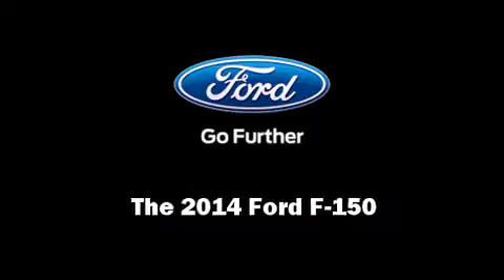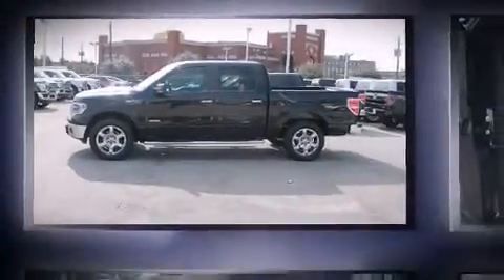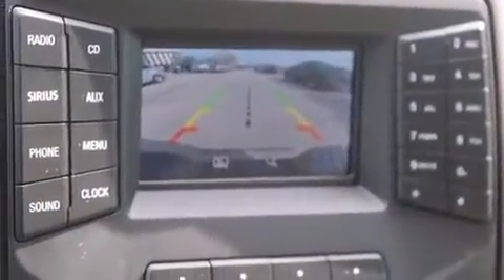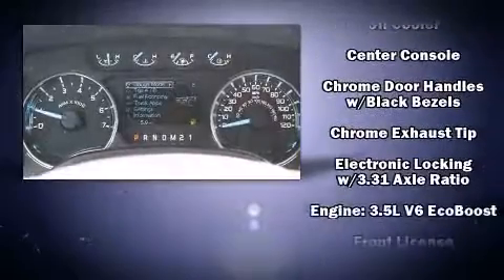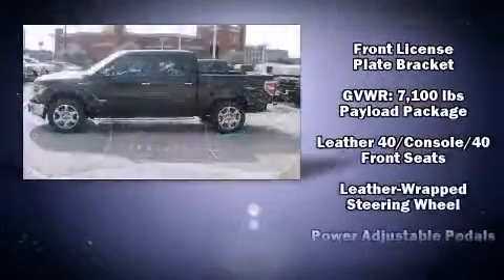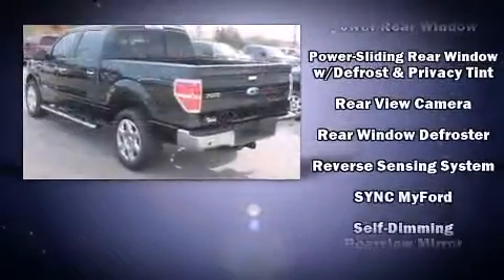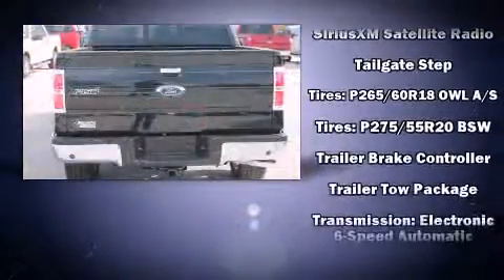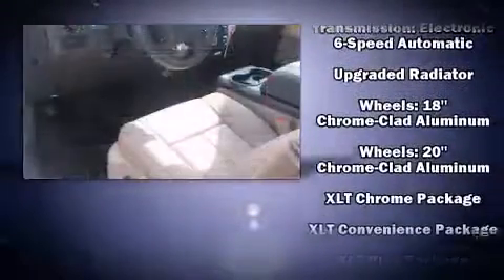2014 Ford F-150 XLT in Houston, TX 77074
Introducing the 2014 Ford F-150. This 4 door, 5 passenger truck offers the latest in technological innovation and style. A 3.5 liter V-6 engine pairs with a sophisticated 6 speed automatic transmission, providing a smooth and predictable driving experience. A turbocharger further enhances performance, while also preserving fuel economy. All of the premium features expected of a Ford are offered, including: a tachometer, variably intermittent wipers, a leather steering wheel, an outside temperature display, power windows, remote keyless entry, and 1-touch window functionality. Power adjustable pedals allow the driver to optimize his or her driving position, enhancing visibility, comfort and safety. With high intensity discharge headlights illuminating your path, you'll always appreciate maximum visibility. Ford ensures the safety and security of its passengers with equipment such as: dual front impact airbags, head curtain airbags, traction control, a panic alarm, and 4 wheel disc brakes with ABS. For added security, dynamic Stability Control supplements the drivetrain. We pride ourselves in the quality that we offer on all of our vehicles. Please don't hesitate to give us a call.